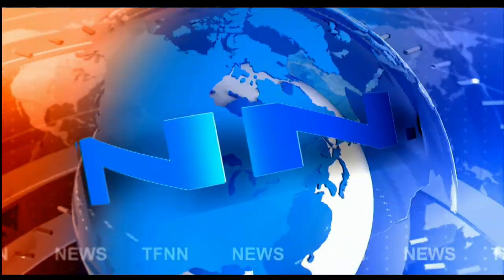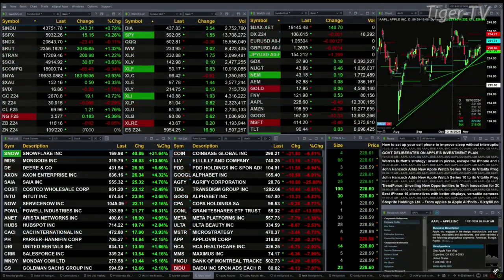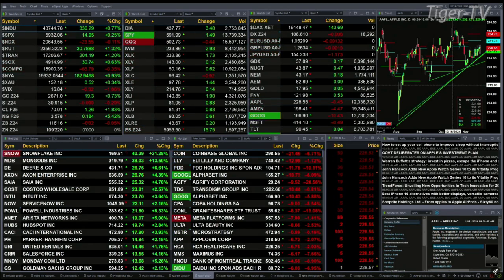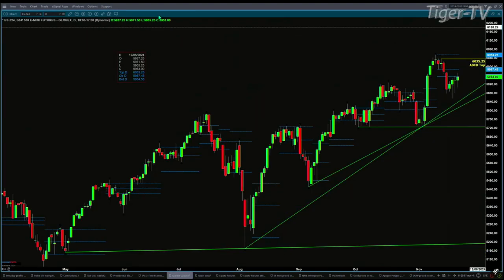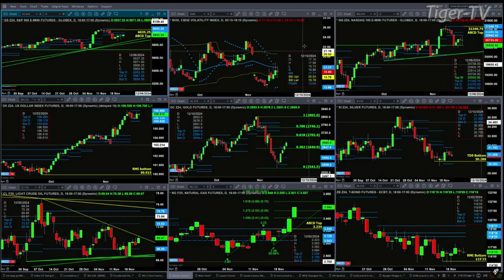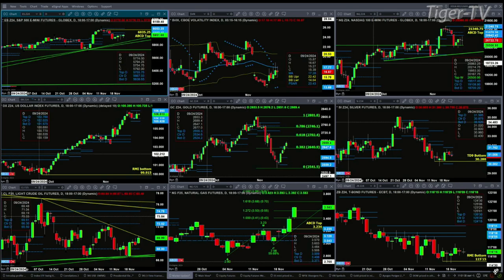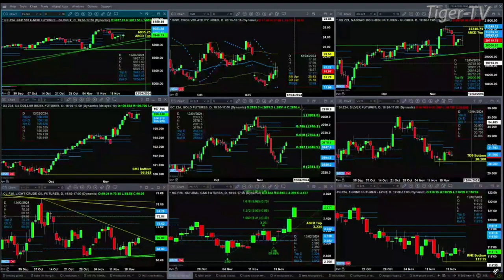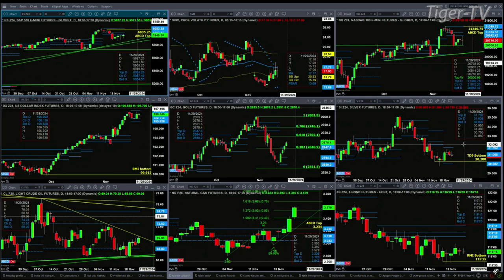November 21st, 11AM ET Market Update on TFNN - 2024